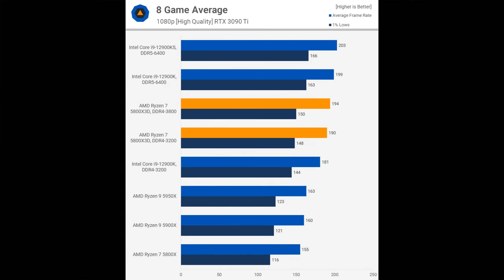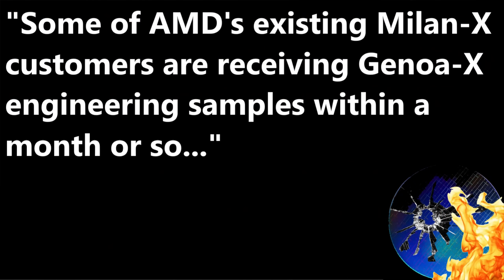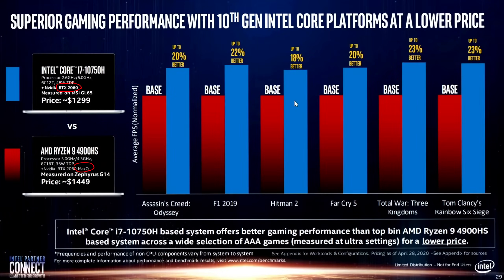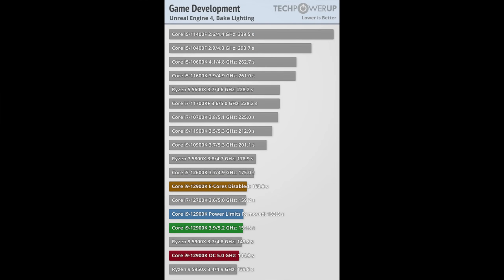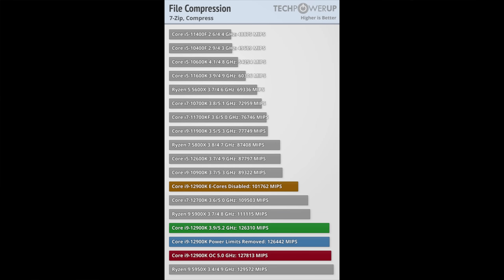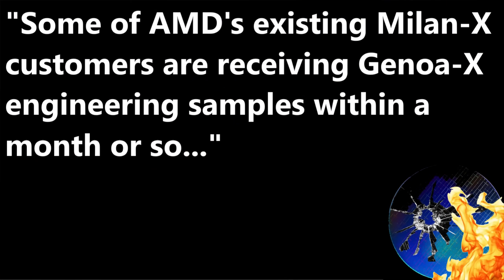AMD Zen 4 X3D Launches Q1 2023: Is Raphael-X or Dragon Range-X the bigger problem for Intel?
0:00 Early Zen 4 X3D Leak Recap – At least as big of a deal as Zen 3 X3D!
1:16 Zen 4 X3D Confirmed for Q1 2023! The 7800X3D is coming soon!
3:02 Why AMD is confident about Zen 4 Competitiveness…
7:57 Why Dragon Range-X is a big problem for Intel…
14:12 I still have hope for Intel’s 2024 Laptop Chips 😊

Address Fan Mail to:
Moore's Law Is Dead,

Broken Silicon Logo by Tom.
Broken Silicon burning graphic by Tom & Sulphurous:
2021 Video Intro by Tom & abstractrealism on the MLID Discord